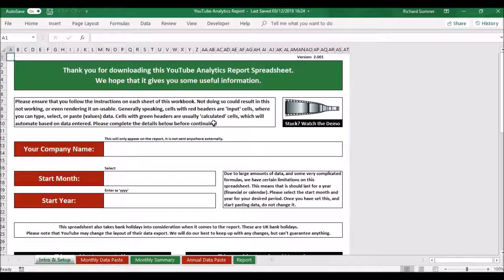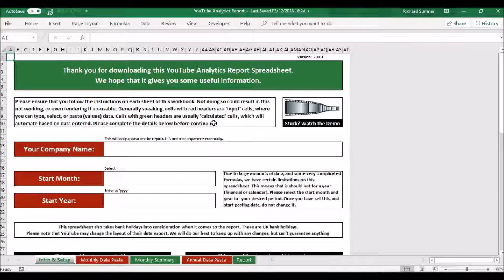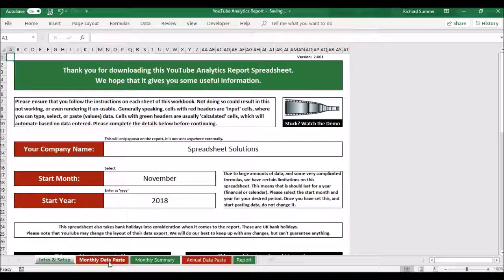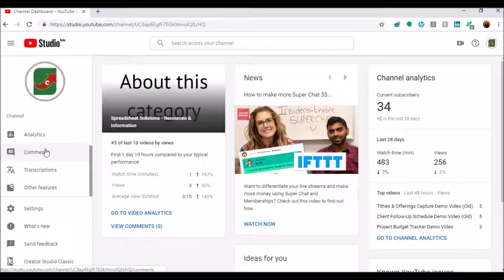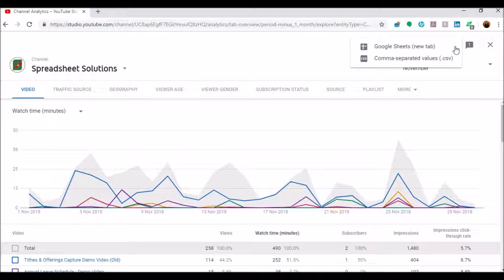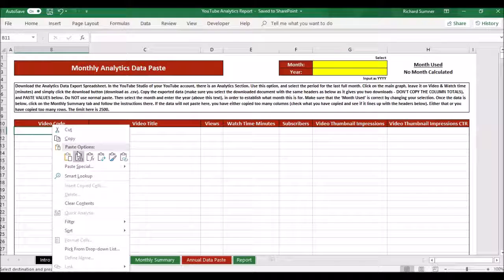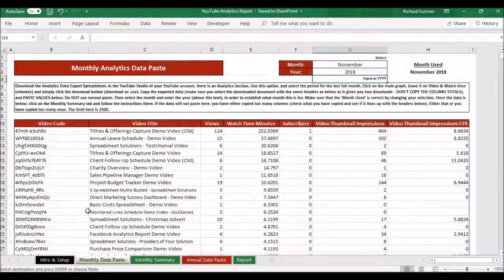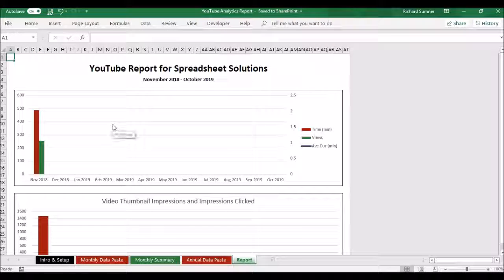YouTube Analytics Report Demo Video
Do you have a YouTube channel? If you download the data export to a spreadsheet and copy and paste the data to this spreadsheet it will analyse your channel data. Not only this, but you can export data from this spreadsheet to another, to compare various social media platforms. Take a look at the video, to find out more.